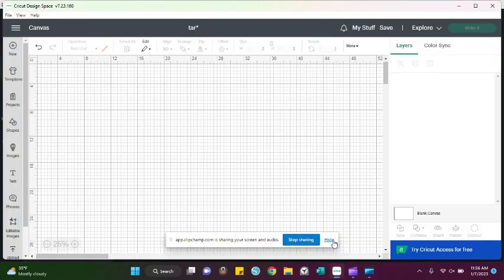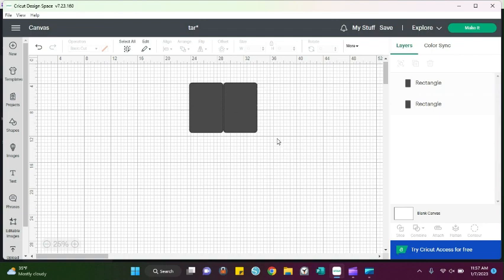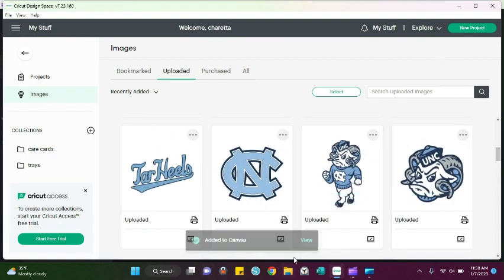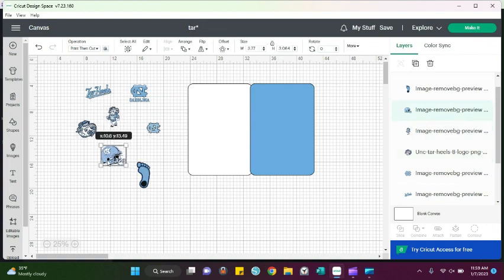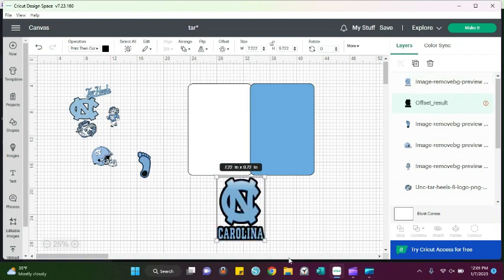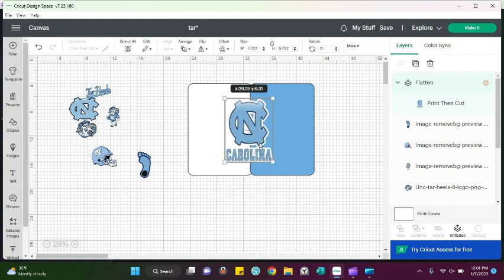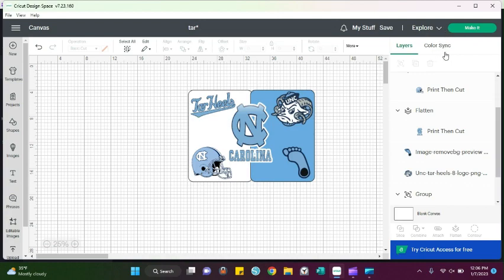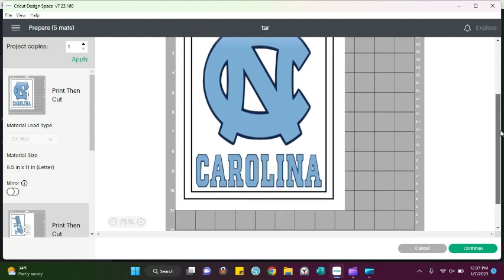Designing custom Tv tray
Showing you how to create a visional for your TV trays by designing and using print to cut with cricut